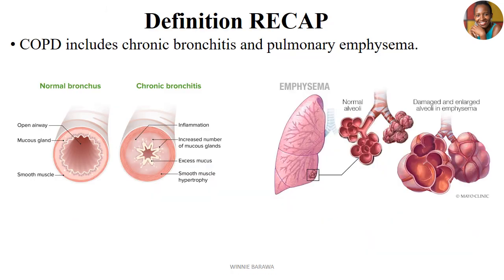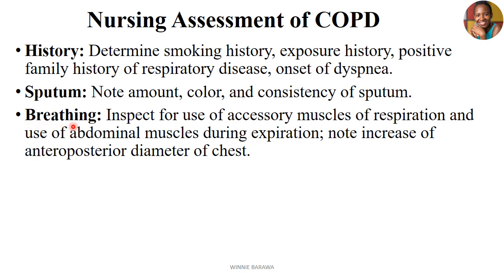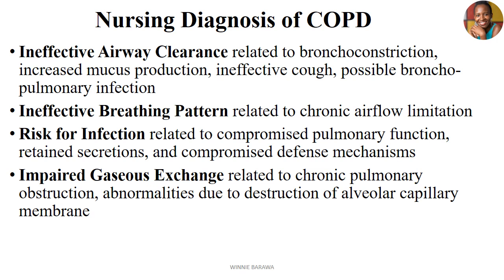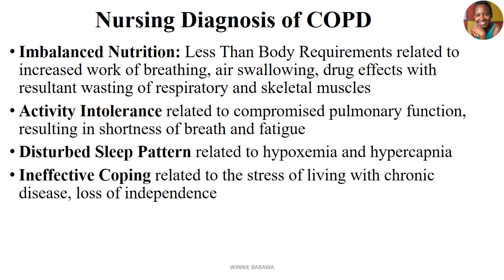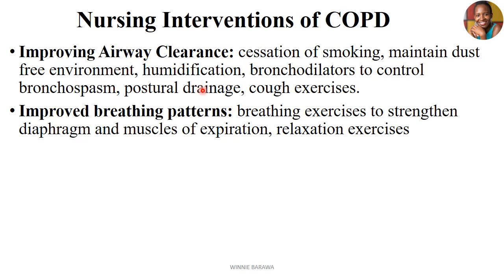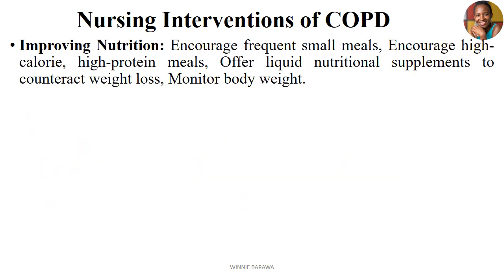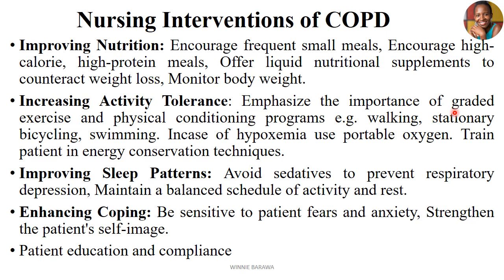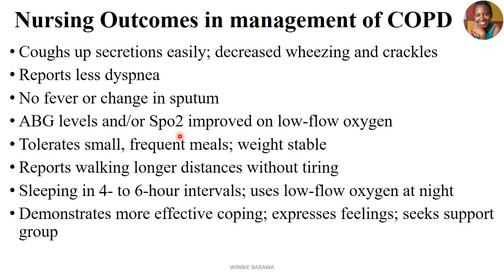MANAGEMENT OF CHRONIC OBSTRUCTIVE PULMONARY DISEASE USING NURSING PROCESS |ADMISSION TO DISCHARGE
Management of COPD using nursing process entails nursing assessment, diagnosis, Planning, Interventions and possible outcomes.